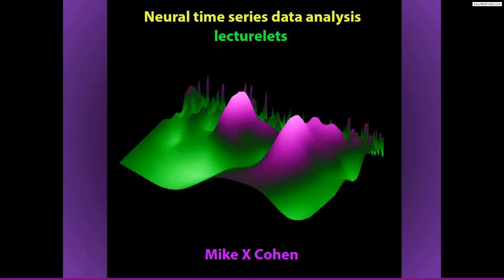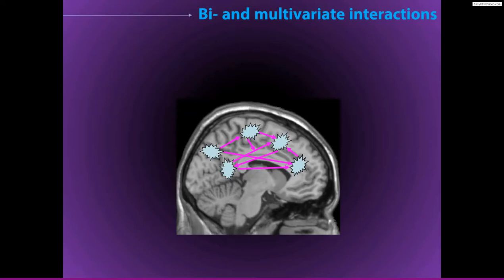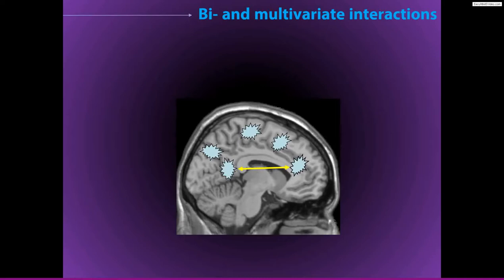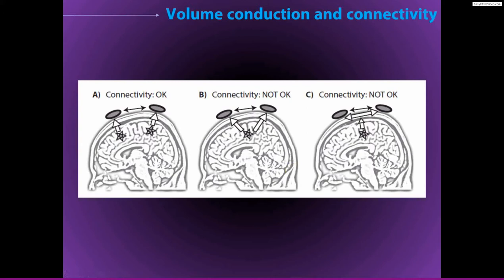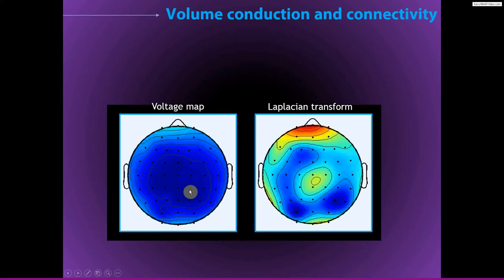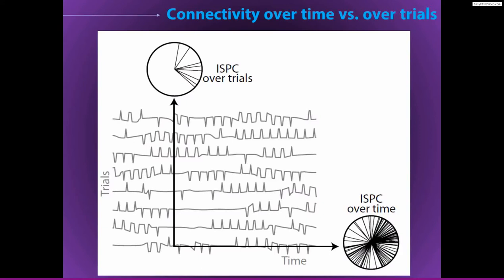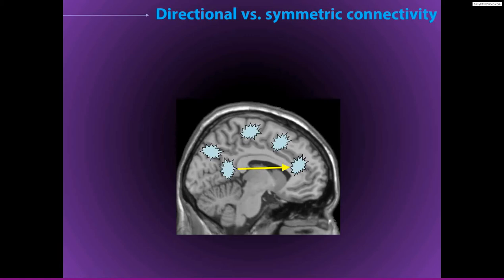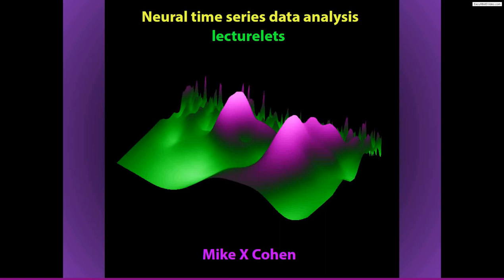Intro to connectivity, volume conduction, and time- vs. trial-based connectivity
This lecturelet will introduce you to four considerations to keep in mind when performing or evaluating functional connectivity analyses with EEG/LFP data.